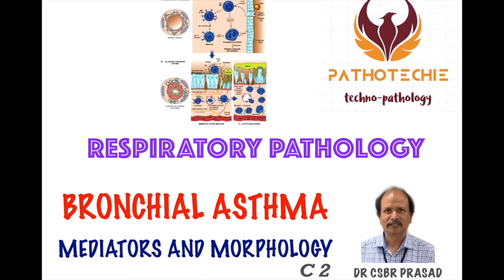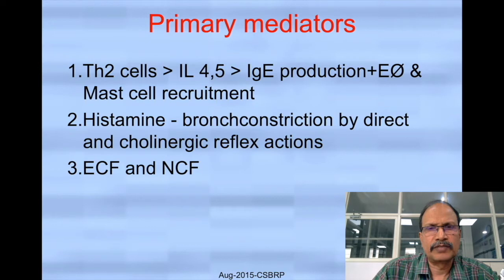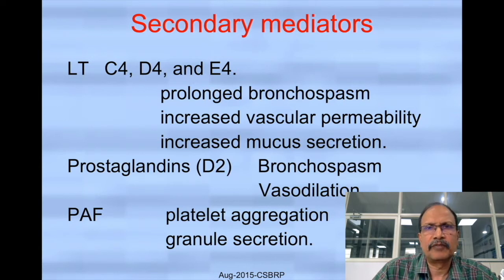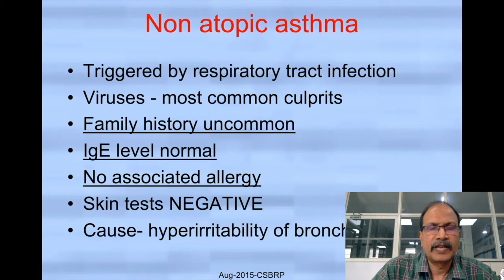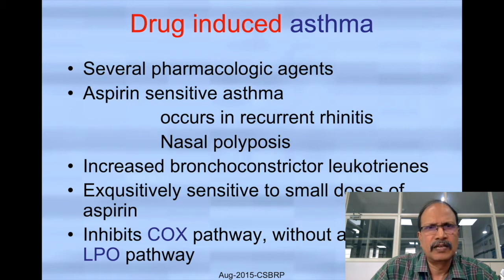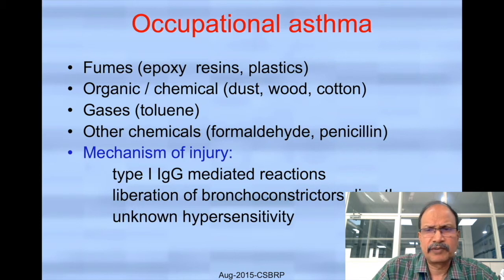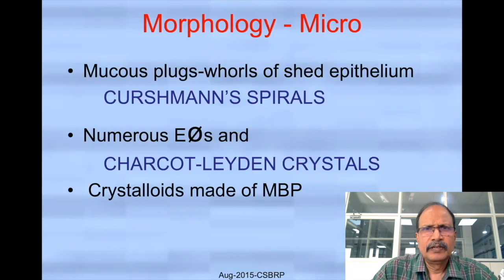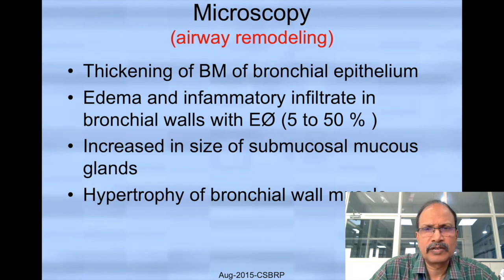Bronchial Asthma - Mediators and Morphology in